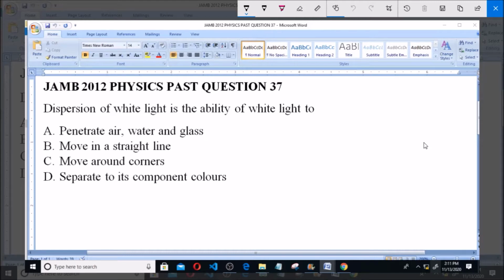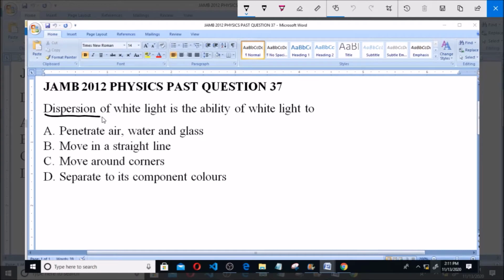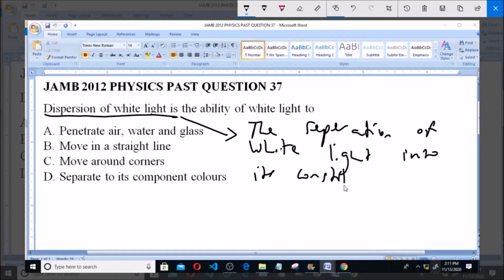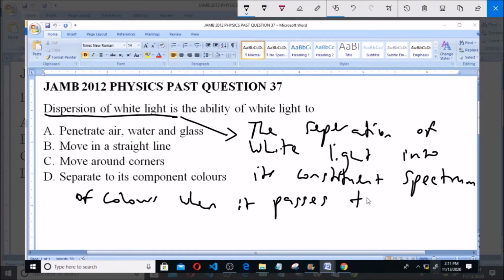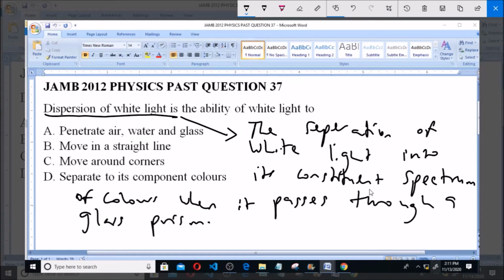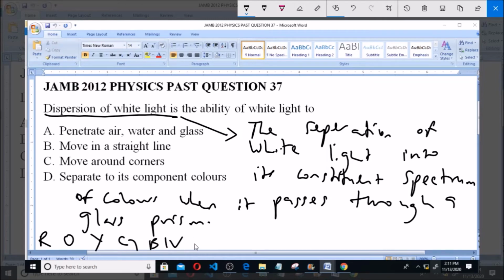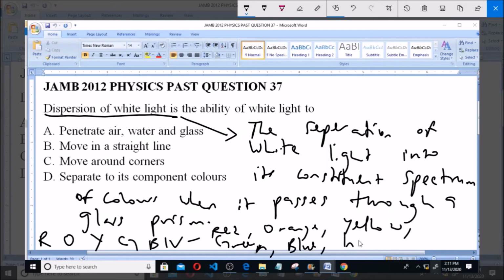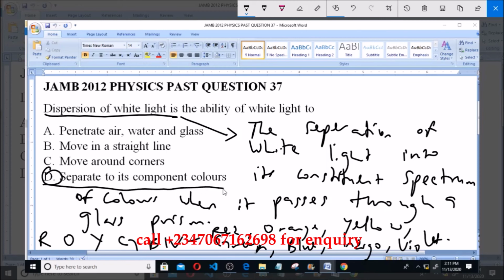JAMB 2012 PHYSICS PAST QUESTION 37 Dispersion of white light